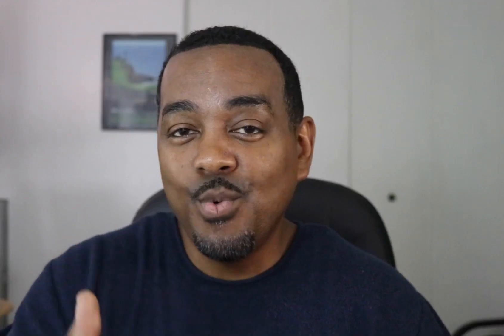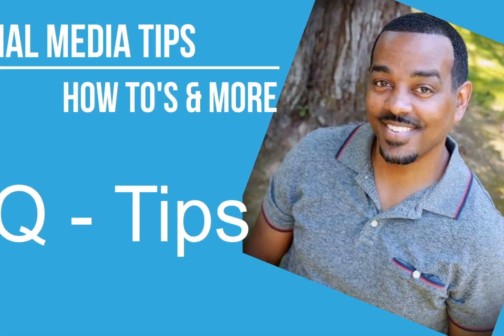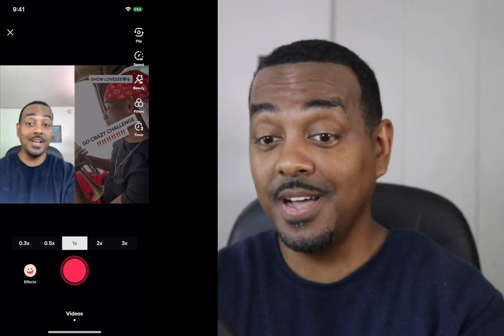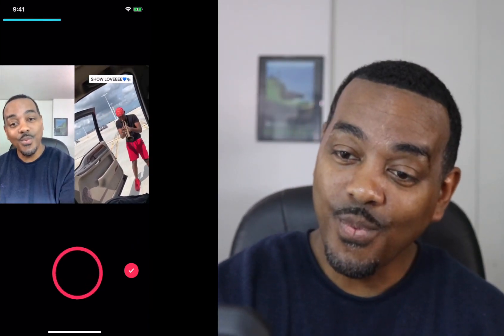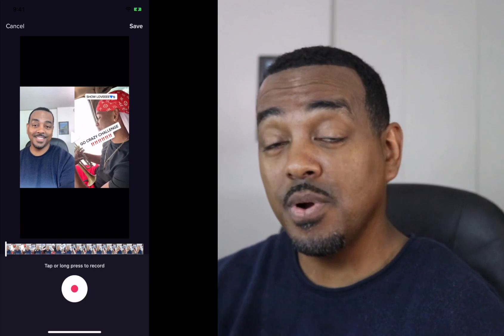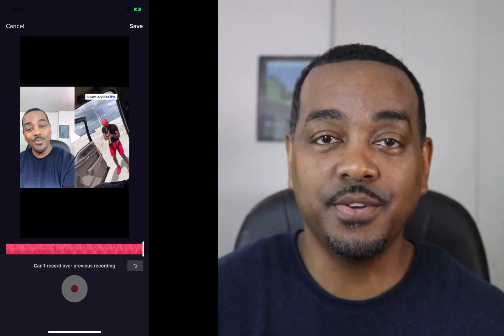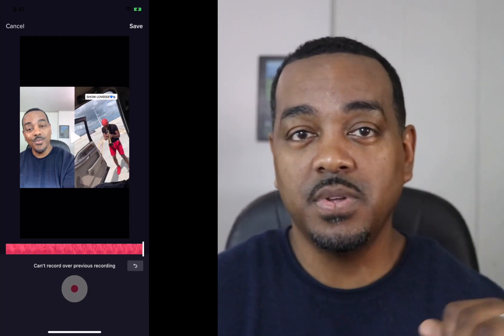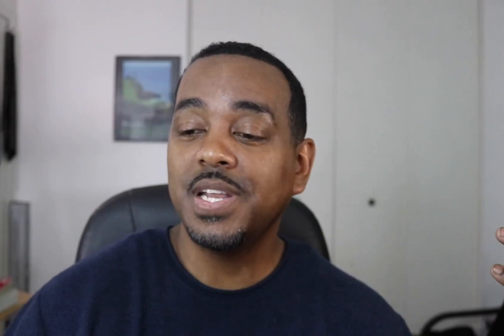MIC ON TIKTOK DUET (missing) - QUICK FIX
Are you trying to DUET a video on Tiktok only to realize that the mic is missing? Here is a FIX you can do to take care of that! duet tiktok mic fix